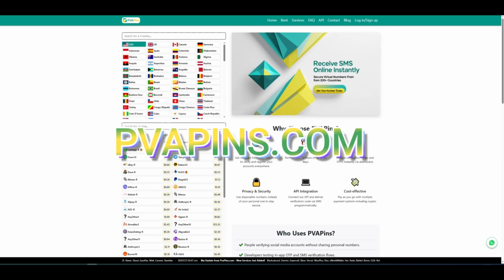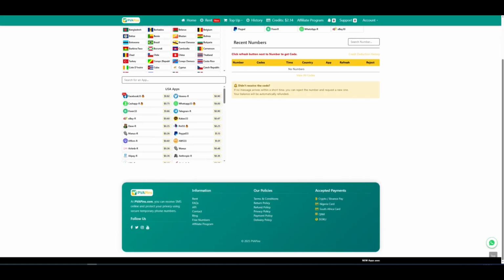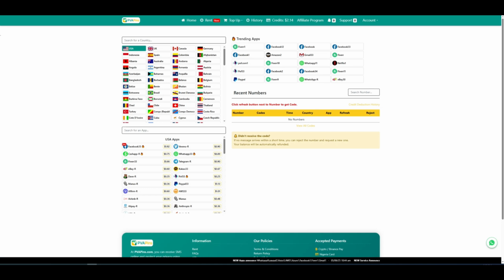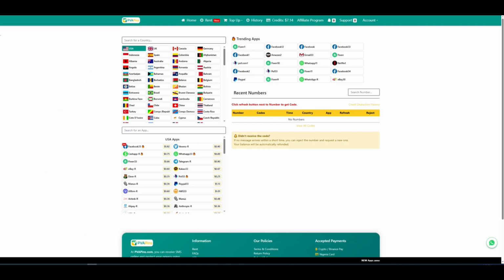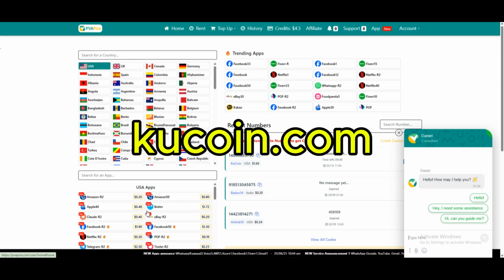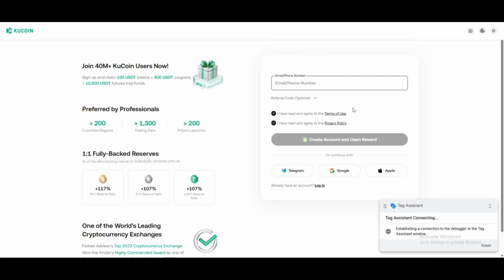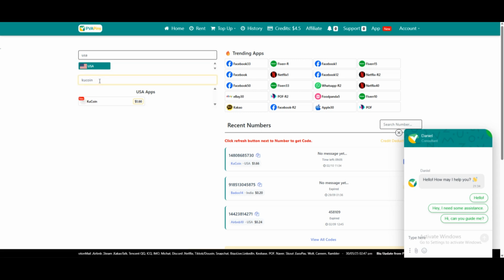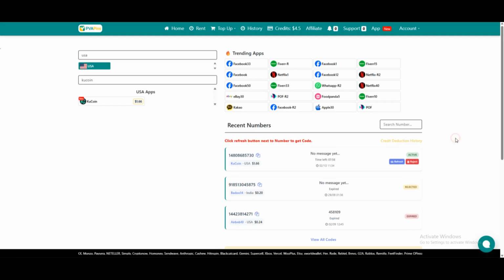How to create KuCoin account without a Phone Number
💰 Want to create a KuCoin account but don’t want to use your personal phone number? In this video, I’ll show you step by step how to sign up for KuCoin using a PVAPins virtual number and get your verification code instantly.

✨ About KuCoin:
KuCoin is one of the most trusted crypto exchanges worldwide, offering 700+ coins, low fees, and powerful features like trading bots, futures, staking, and NFTs. With over 20 million users globally, KuCoin is the go-to platform for both new and professional traders.

📲 About PVAPins:
PVAPins provides secure and affordable virtual phone numbers for SMS verification. Whether you’re creating accounts for KuCoin, Binance, Revolut, Coinbase, or social apps, PVAPins helps you receive OTP codes online quickly without sharing your real number.

✅ How to Get Verification Code via PVAPins:

1. Visit the PVAPins website and create your account.
2. Add funds to your balance (very cheap and flexible pricing).
3. Choose **KuCoin** from the supported services list.
4. Select a country and request a virtual number.
5. Use that number during KuCoin sign-up.
6. Go back to your PVAPins dashboard → you’ll see the verification SMS code appear instantly.
7. Enter the code on KuCoin → your account is verified successfully! 🚀

🌍 Why PVAPins + KuCoin is the best combo:

* Privacy: Keep your real number safe from spam and risks.
* Flexibility: Get numbers from over 180 countries.
* Speed: SMS codes arrive within seconds.
* Security: Protect your personal identity while trading crypto.

📌 FAQ:

Q1: Do I really need a phone number to sign up for KuCoin?

Not your personal one! You can skip using your real SIM by getting a virtual number from PVAPins, which works perfectly for KuCoin verification.

Q2: How do I receive the KuCoin OTP with PVAPins?

Here’s the quick process: create a PVAPins account → add balance → select KuCoin → choose a country → get a number → enter it on KuCoin → wait for the SMS code to arrive → paste it back into KuCoin and you’re done. 🚀

Q3: Is PVAPins legit and safe to use?

Yes, 100%. PVAPins is a trusted platform used worldwide for SMS activation. Your identity stays protected, and the codes arrive within seconds.

Q4: Why bother with PVAPins when I already have my phone?

Because KuCoin (and other exchanges) link your personal number to your identity. With PVAPins, you can keep things private, avoid spam calls, and even use numbers from different countries.

Q5: Can I reuse PVAPins for other accounts?

Definitely! PVAPins works not just for KuCoin but also for Binance, Telegram, Facebook, Revolut, TikTok, and many more. One platform solves multiple sign-up problems.